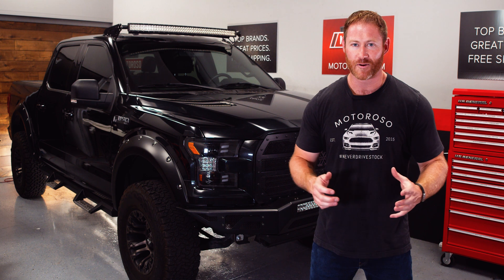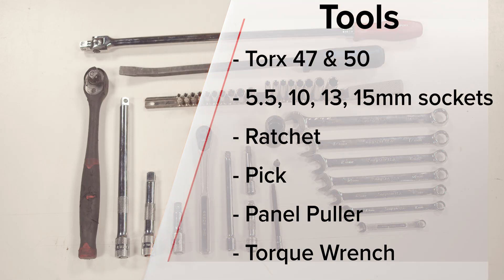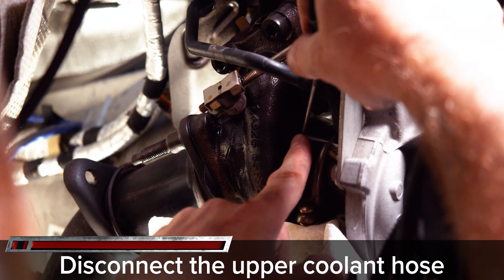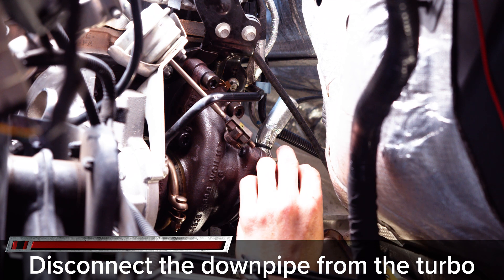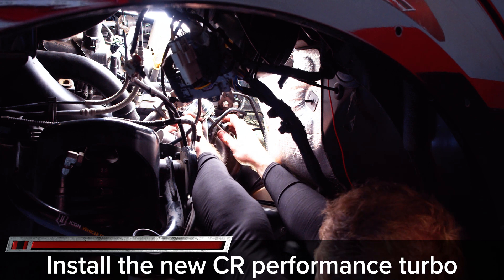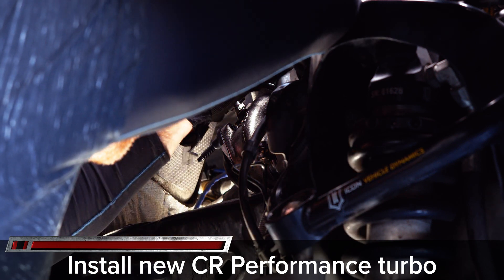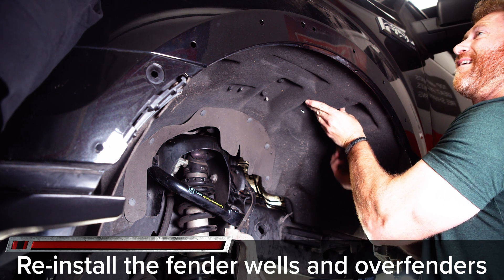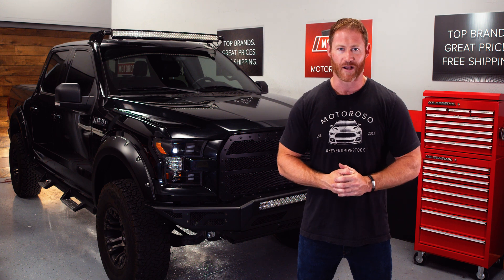Install Guide: Turbo Swap and Manifold on '15 Ford F-150 3.5L EcoBoost - CRP Stage 3 42mm Turbos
In this episode, we're taking you through a full step-by-step installation of new upgraded turbos and exhaust manifold on our 2015 Ford F-150 with 3.5L EcoBoost. To learn more about these products, watch our spotlight videos:

to browse over 1,000,000 of top name brand aftermarket products, sold by trusted vendors at great prices, and the shipping is always free!